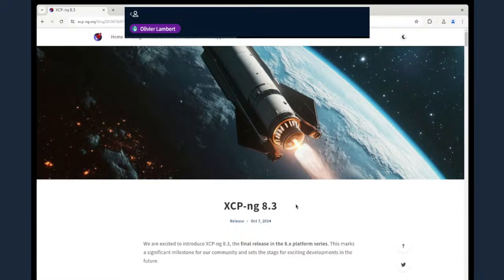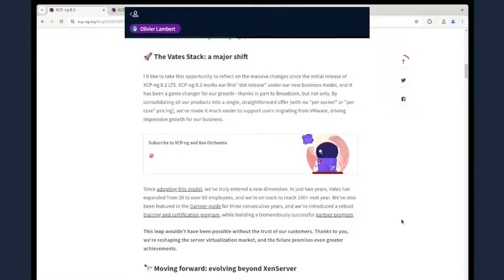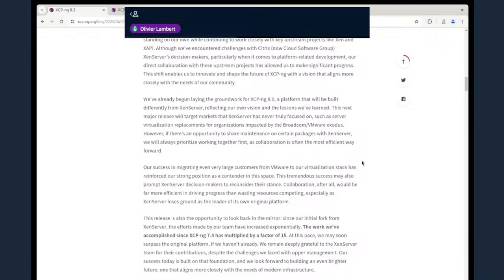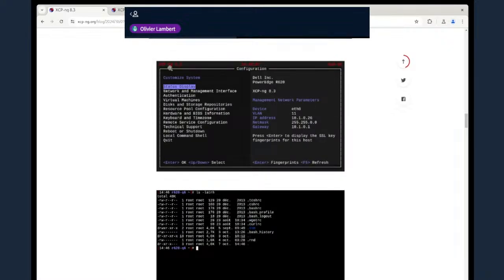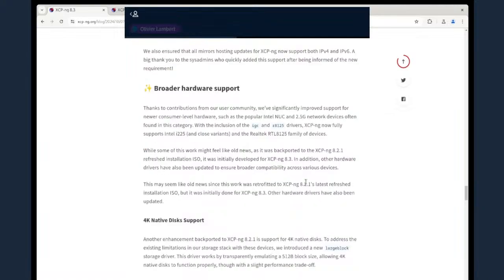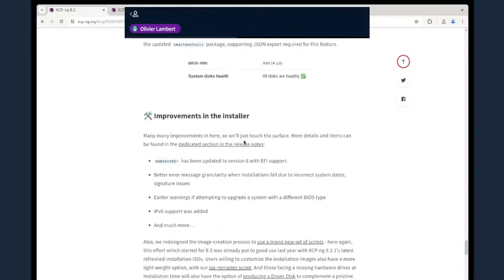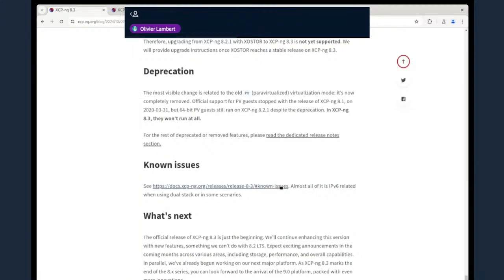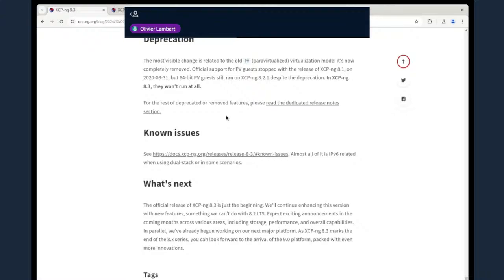XCP-ng 8.3 is out!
The latest version of XCP-ng is available, join us to discuss all the new stuff!